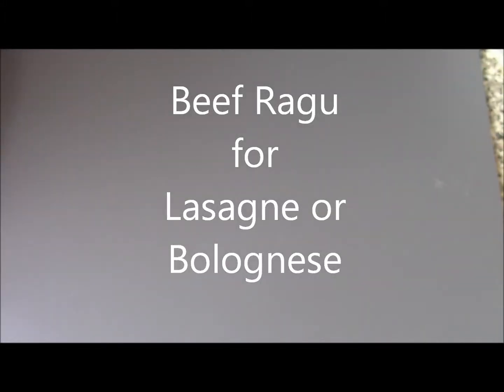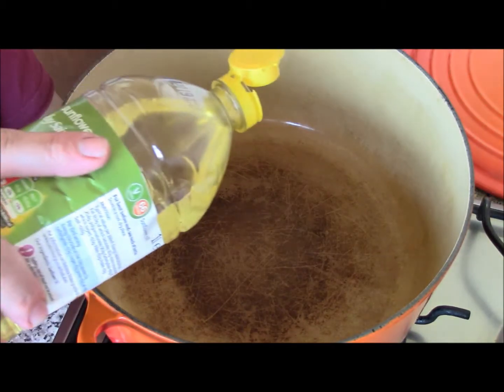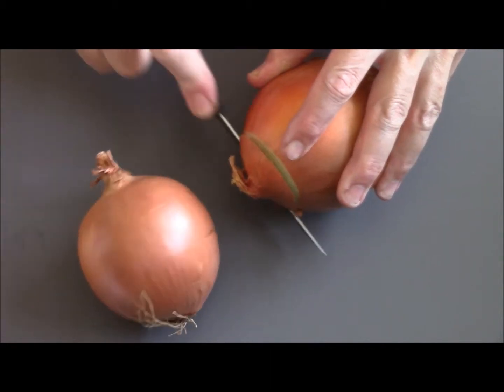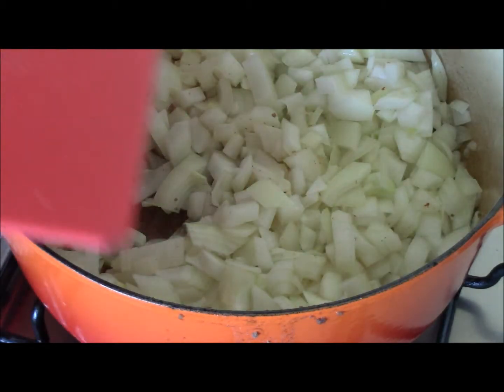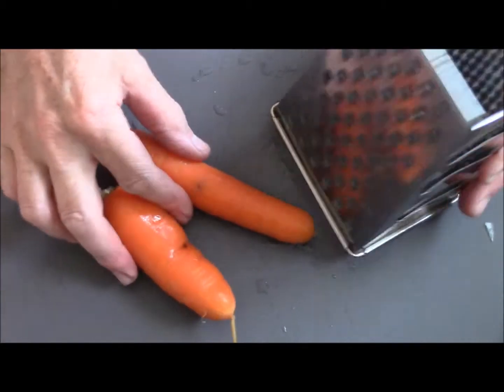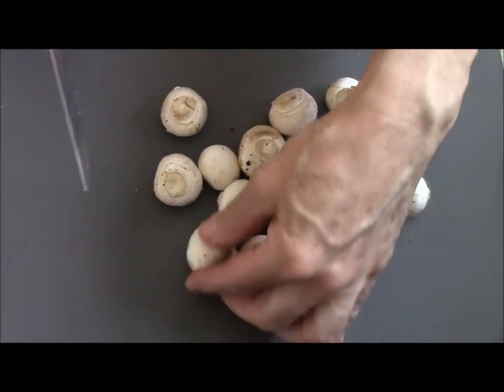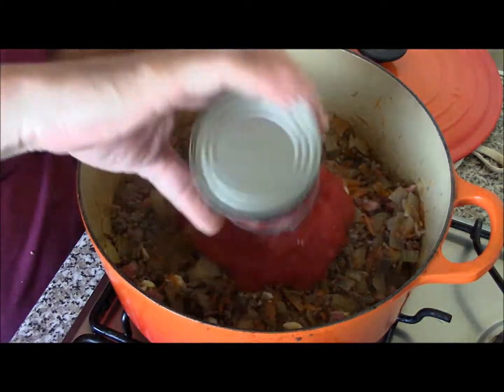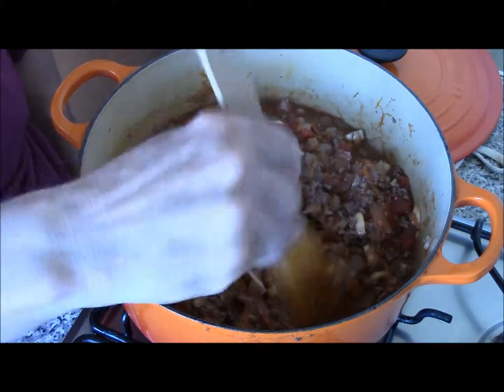Ragu Sauce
Bolognese sauce recipe